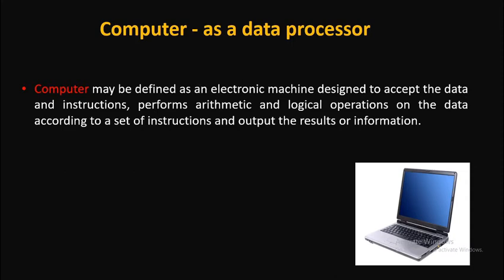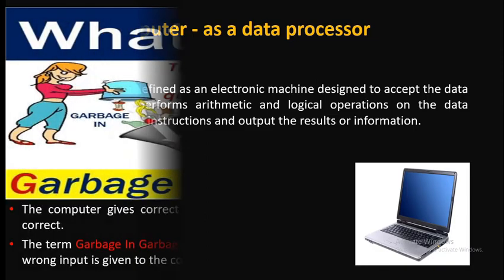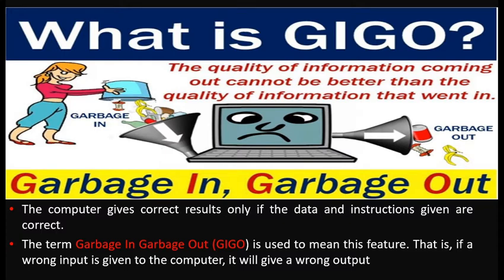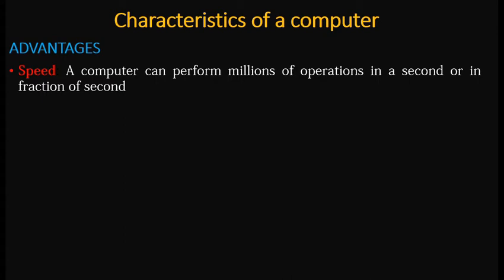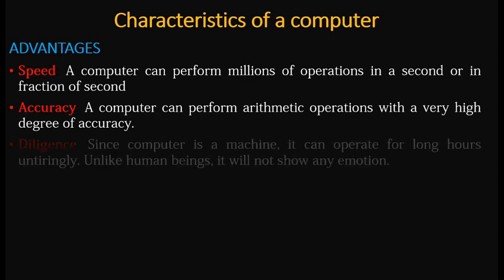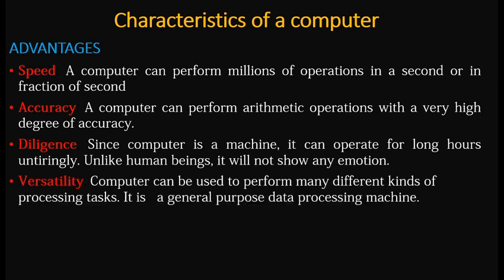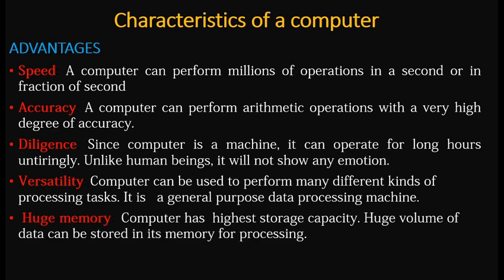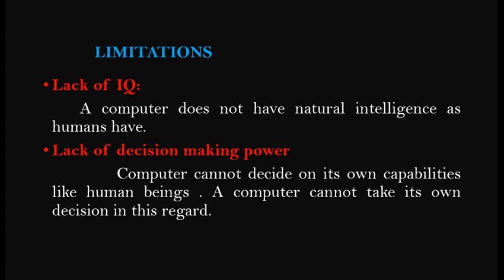Computer Application| Computer Science | Characteristics of computer |Fundamentals of computer| GIGO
This class tells about  the Characteristics of computer and the concept of GIGO